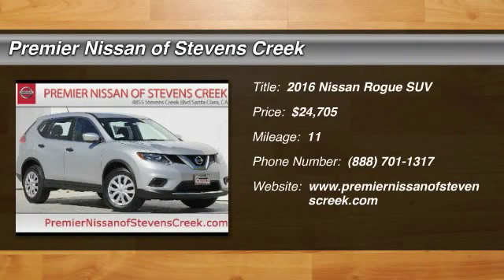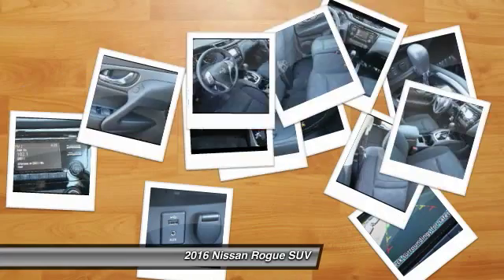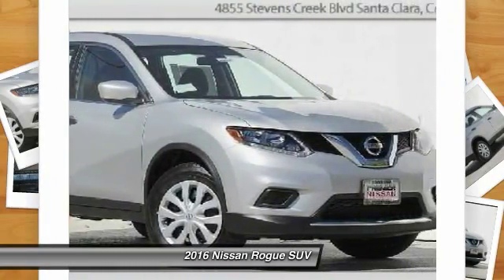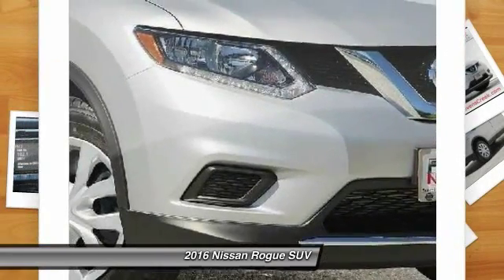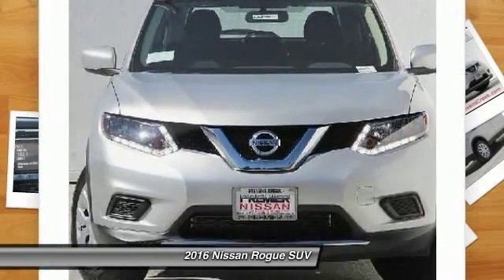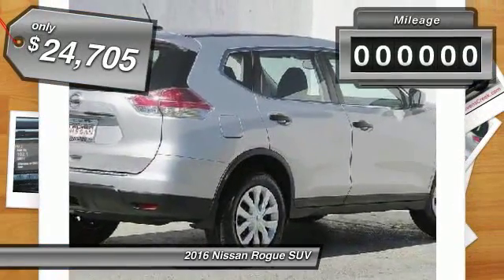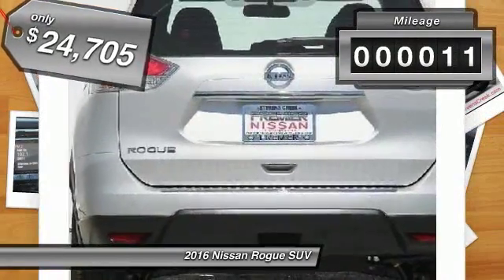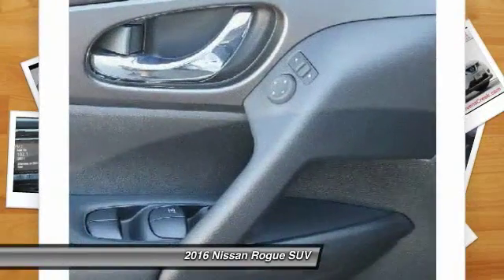2016 Nissan Rogue Santa Clara CA GW000176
2016 Nissan Rogue  - Stock#: GW000176 - VIN#: JN8AT2MT3GW000176

4855 Stevens Creek Blvd.

Check out this 2016 Nissan Rogue.   Featuring automatic transmission, it has 11 miles.  Contact the dealership today.